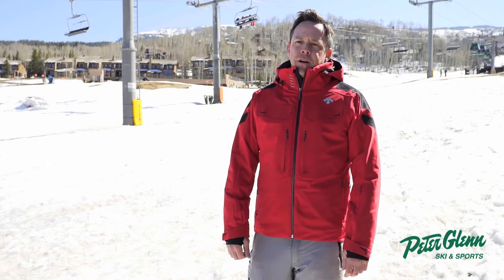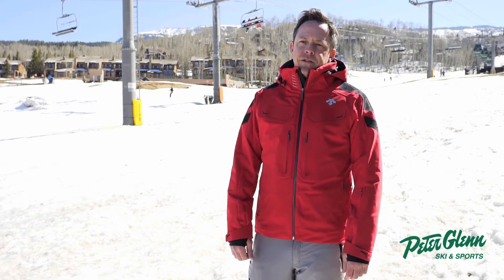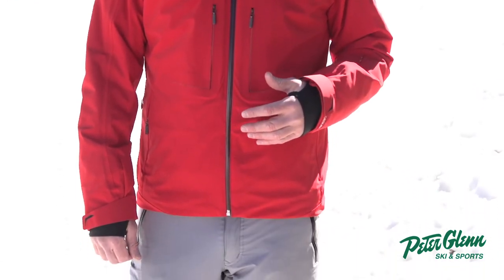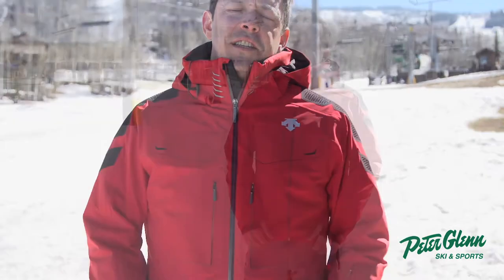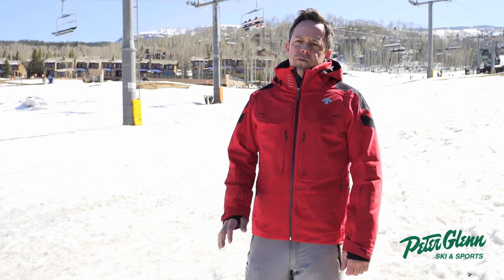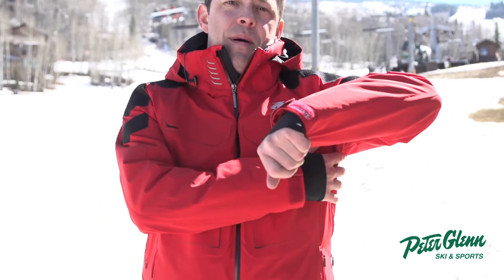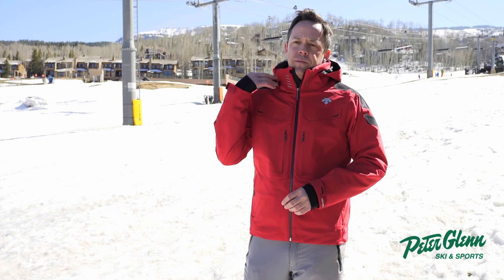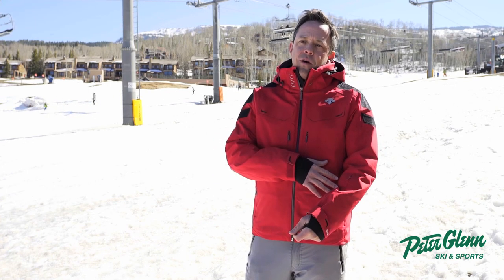2018 Descente Men's Swiss Ski Jacket by Peter Glenn